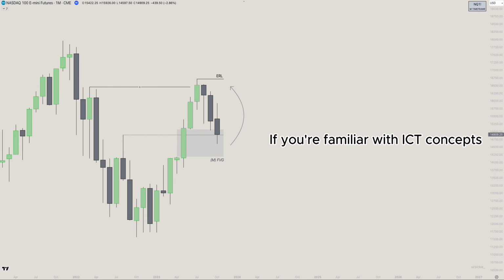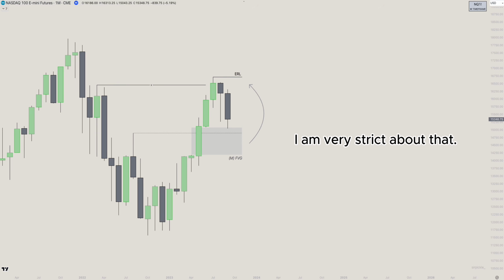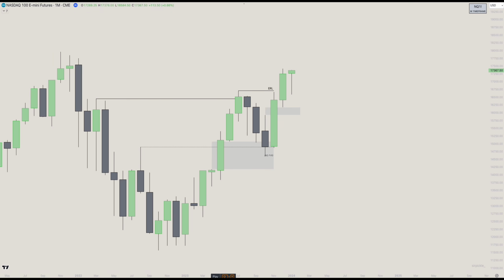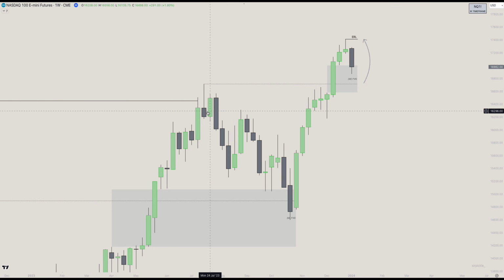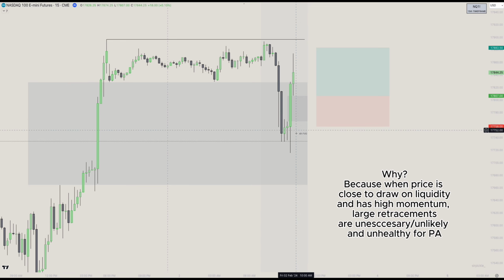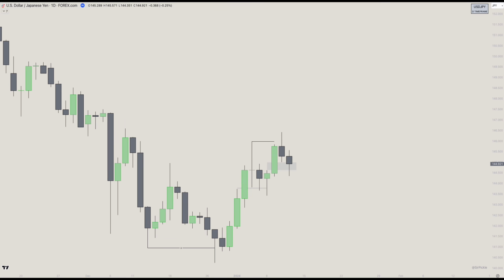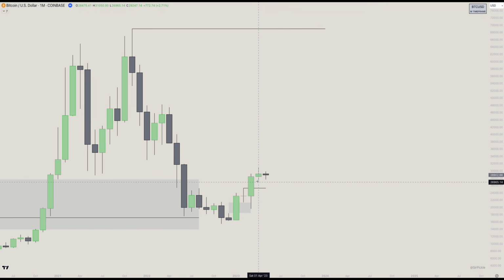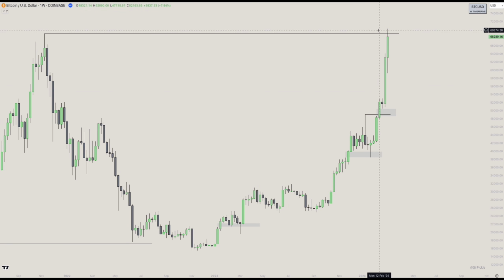The Key To Bias (IRL and ERL)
An in-depth explanation of how you can use ERL and IRL to find the direction the market is heading in. External and internal range liquidity are at the core of what the market does. Remember, it only does 2 things: Seek liquidity and offer fair value. Understanding this we can now build a trading system on simply Fair Value Gaps (FVGs) and swing high and lows. I go over 3 examples here on 3 different markets (futures.forex, and crypto). This concept works an all markets and is the key to finding direction and bias!

Credit to @arjoio for some of the concepts mentioned today as well.

(For 80%% OFF use code: PICKLE )

(Futures data now available)